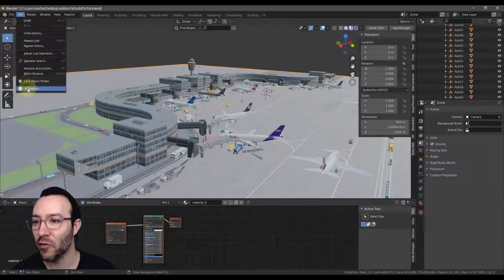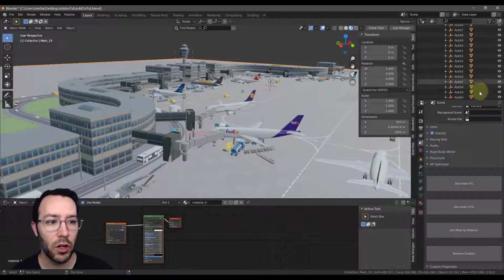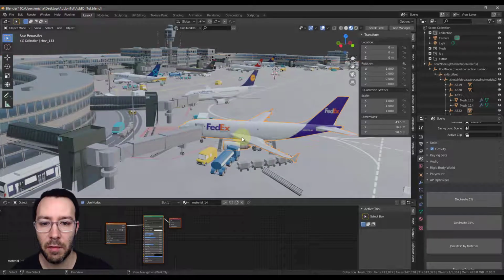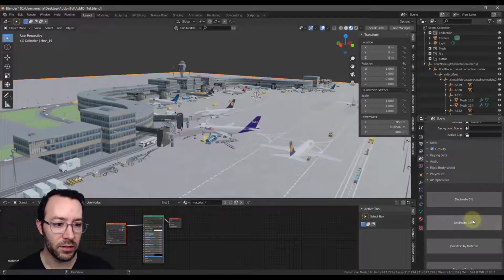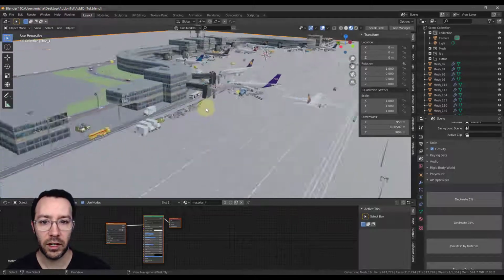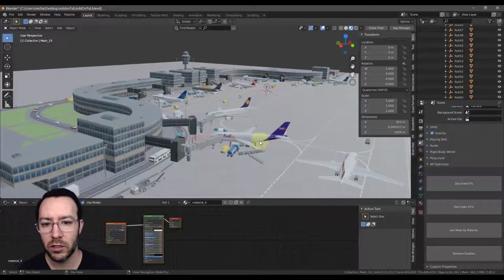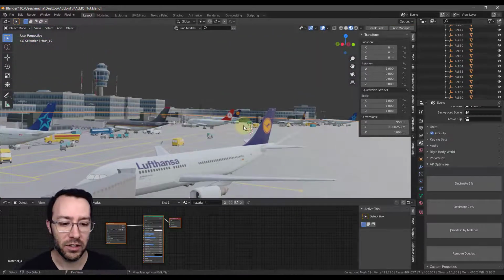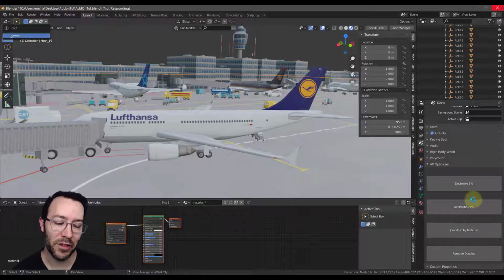Blender Add-on AP Optimizer Beta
EDIT - I have since released the real version of this add-on, now called AP GameTools. You can find it here:

00:00 - Introduction
00:59 - Decimate Button
03:05 - Join Mesh by Material Button
04:22 - Remove Doubles Button
06:01 - Outro

In this video, I'll show you how to install and use my Blender add-on, AP Optimizer.

AP Optimizer is a simple Add-On currently in beta, that allows you to do some scene-wide optimizations that otherwise would take some time to set up.

There are 4 buttons here is what they do:

Decimate 5% - This button adds a decimate modifier, collapse type, at ratio .95, which reduces the mesh by approximately 5%. You can push this multiple times to add more modifiers, each time reducing the new mesh by 5%.

Decimate 25% - Similar to Decimate 5%, but adds a decimate modifier, collapse type, at ratio .75, which reduces the mesh by approximately 25%.

Join Mesh by Material - This button finds all the objects in your scene that share the same materials and joins them together to one mesh. For example, if you have 6 cubes that share the same material, and 4 cubes that share a different material, you have 10 meshes before you press this button and after you press it, you will have 2. This is useful in reducing your draw call for mobile games or web content especially.

Remove Doubles - This button removes doubles for every mesh in your scene. Doubles are vertices that are either in the exact same location or very very very close.

I've built and tested it on Windows, and Blender versions 2.8 and 2.9.

Known issues: Undo currently does not work. The workaround, for now, is to save your file right before you do anything and if you want to undo, you can just go to file, revert.

I will try to fix this but am new to python and Blender's API.